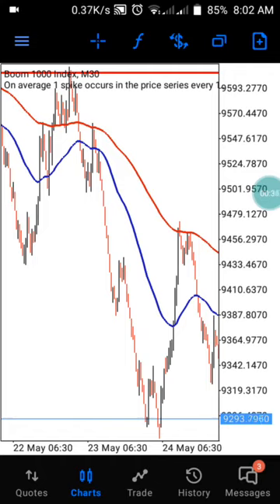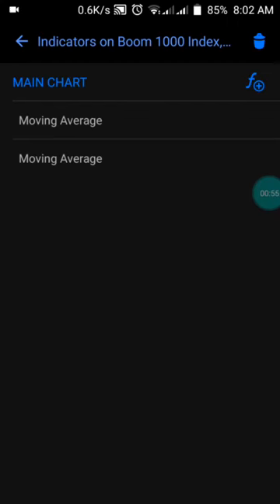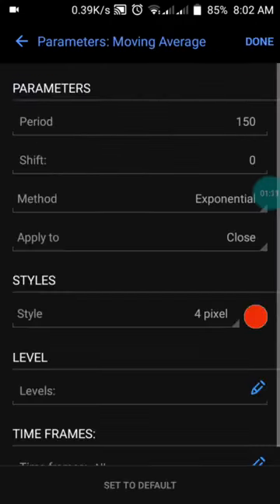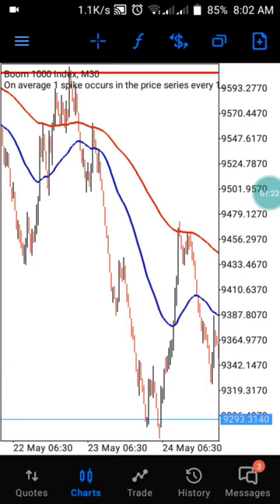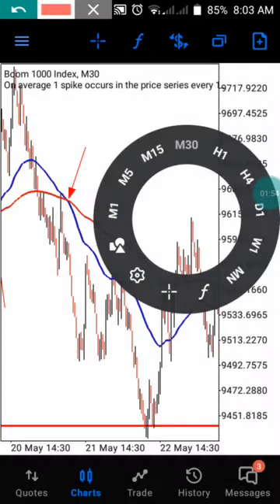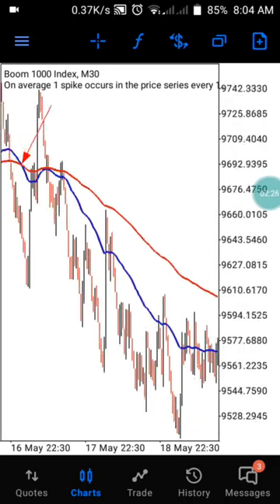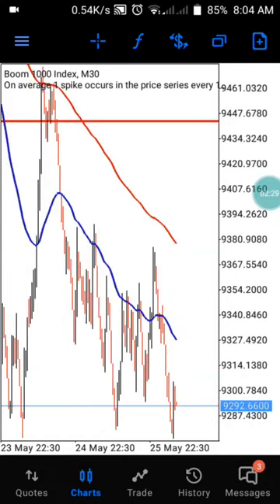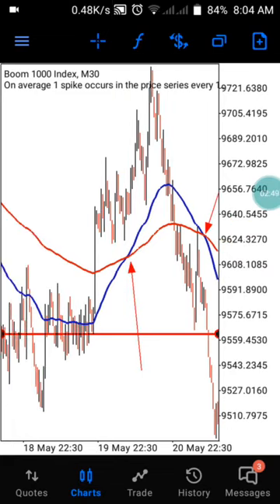Best Moving Average Strategy